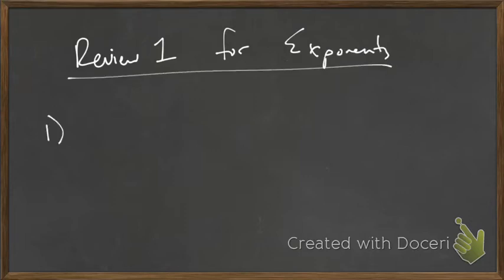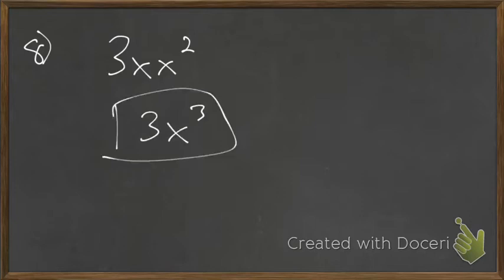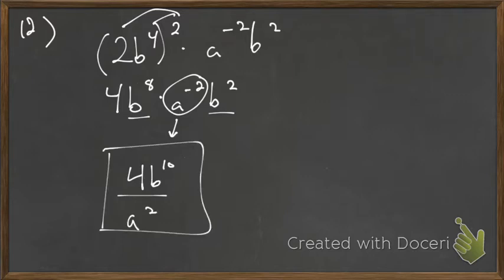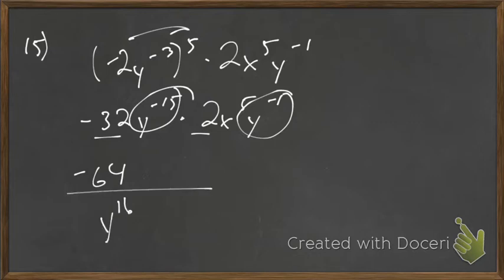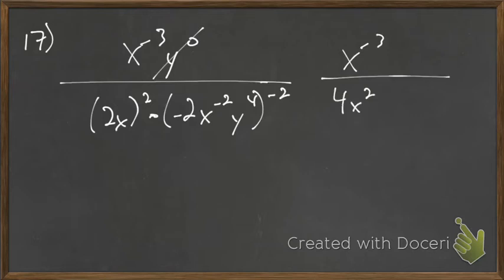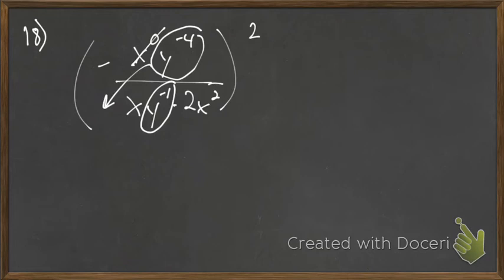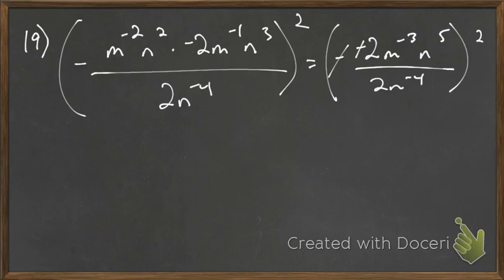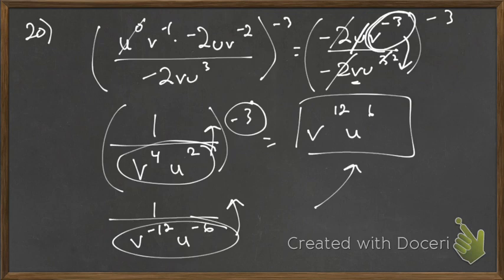Video Key Exponent Review 1 Algebruh